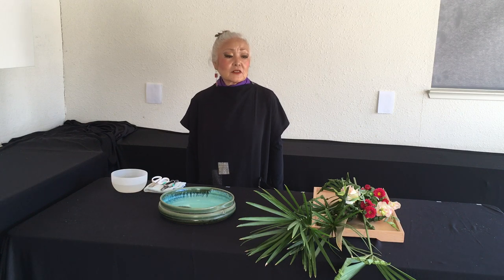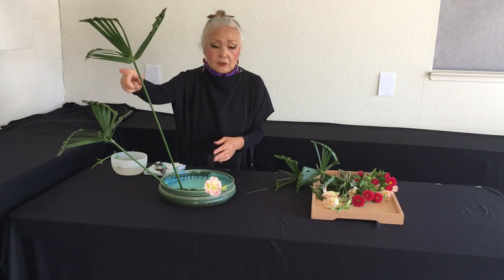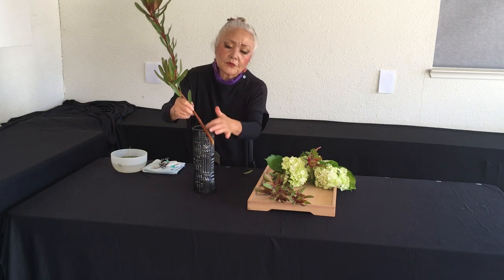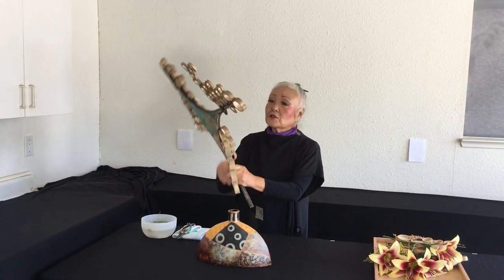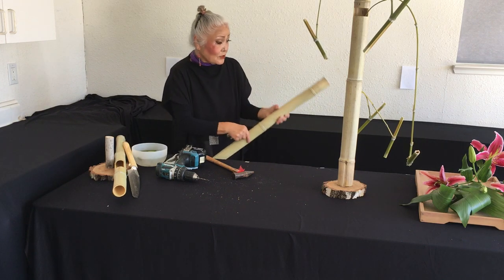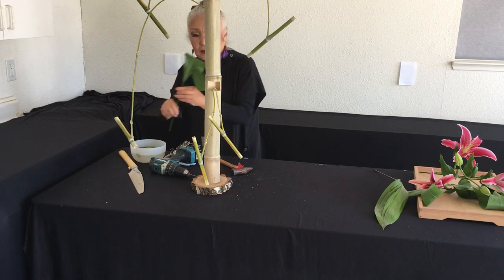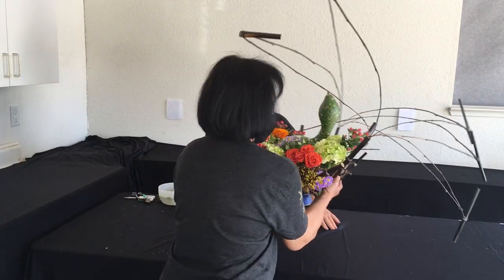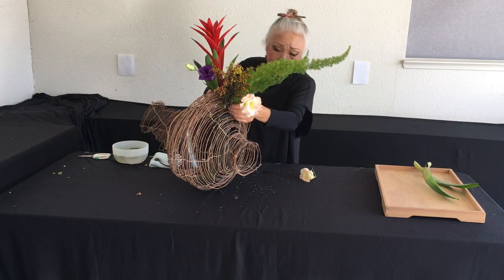Katsuko Thielke presentation Oct 27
The  plants Katsuko is using for each arrangement

1. Basic arrangement
   Umbrella plant, Lisianthus , Matsumoto aster

2. Nage-Ire
   Green Hydrangea, Safari Sunset

3. Free style, bringing up color of container
   Lily, Solidago, Hypericum

4. Creative bamboo container
   Lily, Aspidistra

5. Halloween mixed arrangement
   Black bamboo, Pumpkin, Hypericum, Solidago, Marigold, Chrysanthemum, Hydrangea, Rose

6. Hand woven creative basket
   Foxtail, bromeliad, Solidago, Lisianthus.